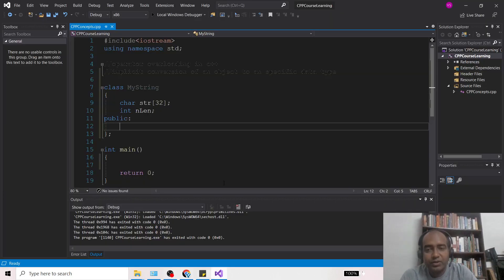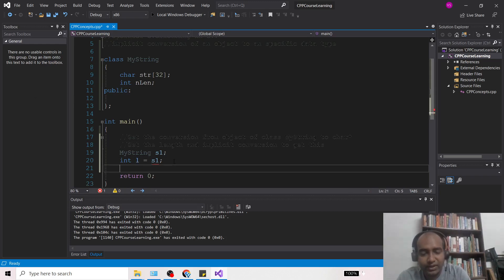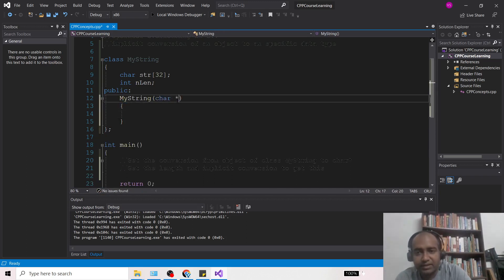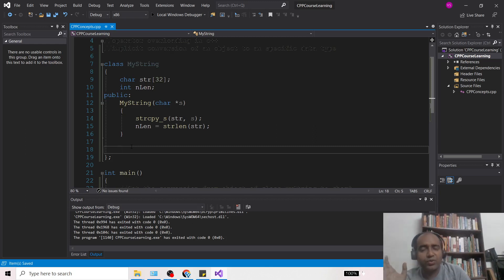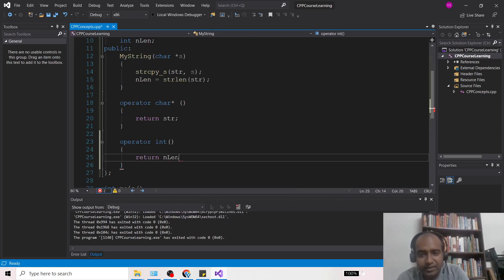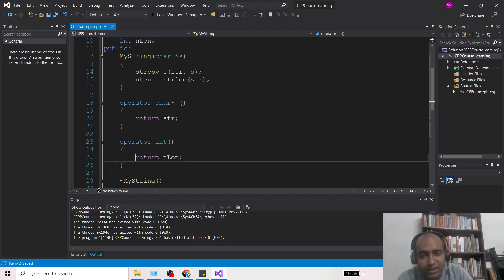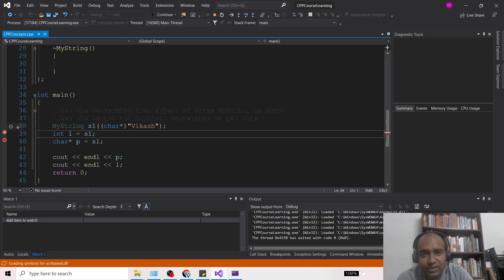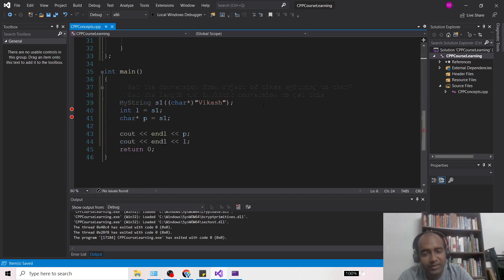C++ Implicit Conversion Using the operator || In English || By Vikash Shakya